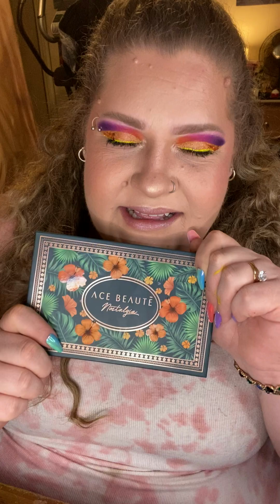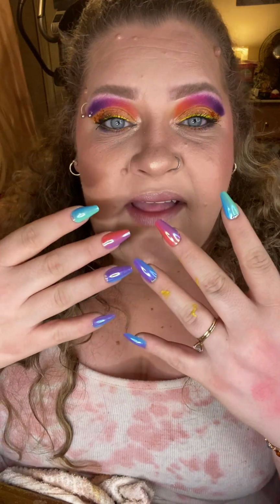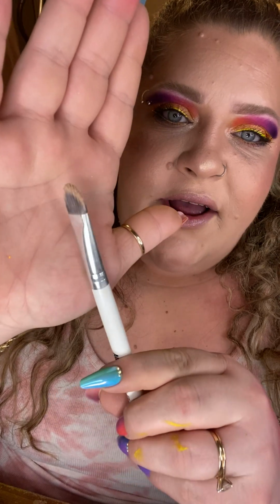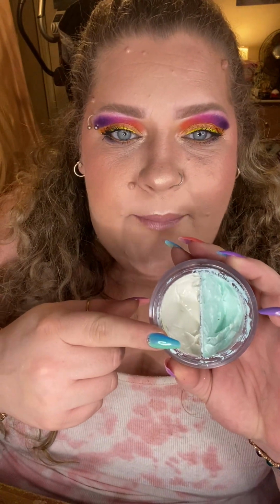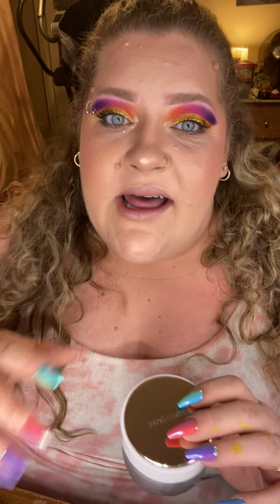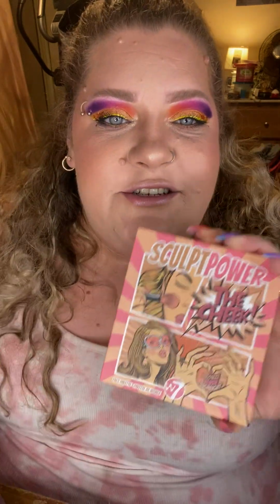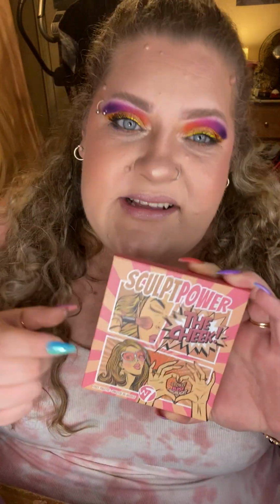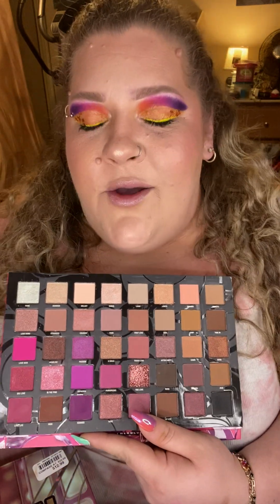New Makeup Monday- W7, Bare Minerals, & LYS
Hello beauties! This weeks new makeup is all about affordability! Super high quality at low cost. Love ya most XOXO 💜💜

NYX bare with me concealer serum
Revolution Pore vanish primer
Pretty Woman press on nails
W7 sculpt power face palette
W7 cool down palette
W7 love fest palette
LYS cream bronzer stick
Bare Minerals clay mates mask duo